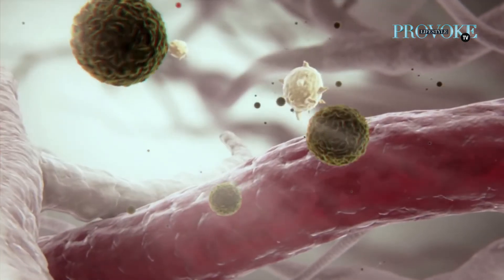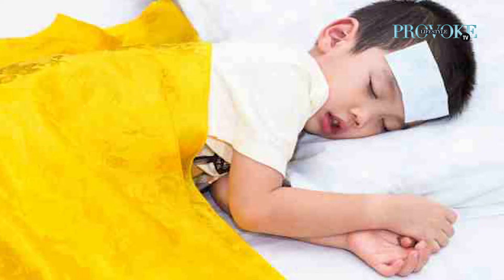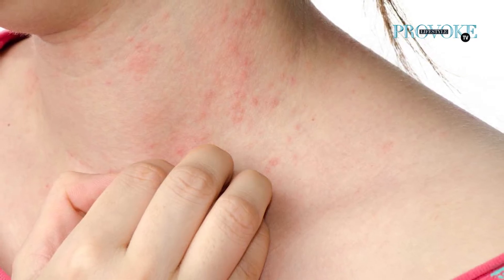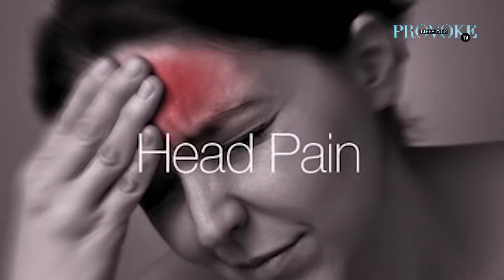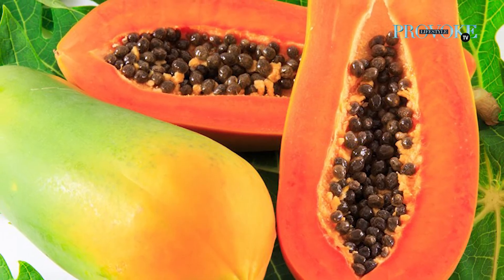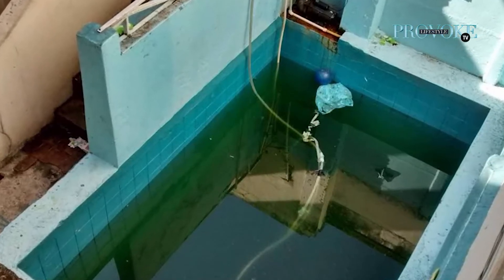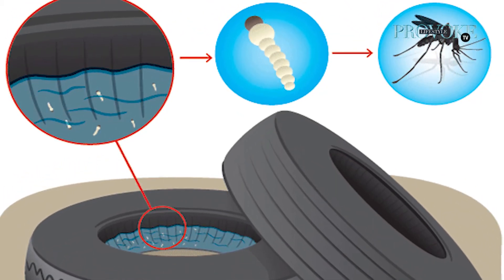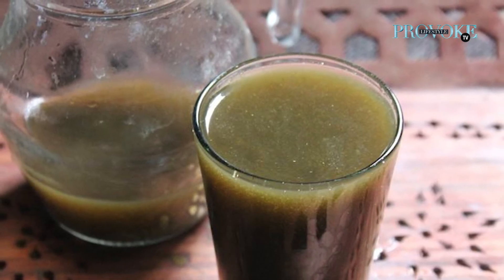Dengue Kills 2 Year Old In Chennai , Are You Safe ? | Get Provoked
Dengue has been spreading like wild fire in the city . Here some safety precaution that will help you avoid and cure this life threatening illness .